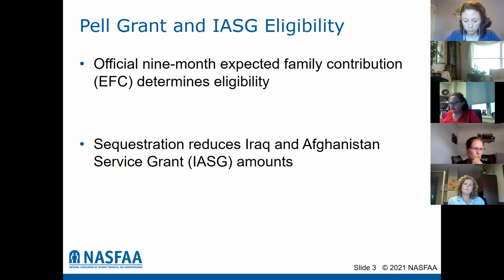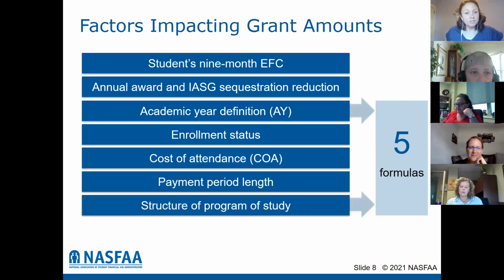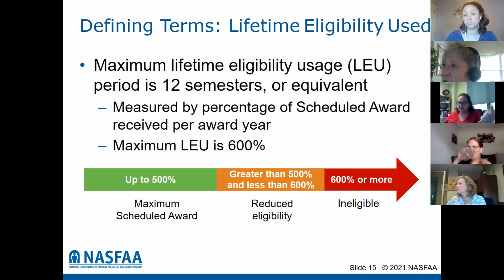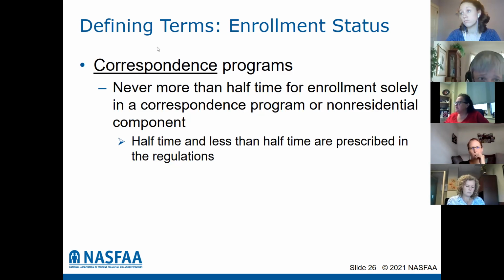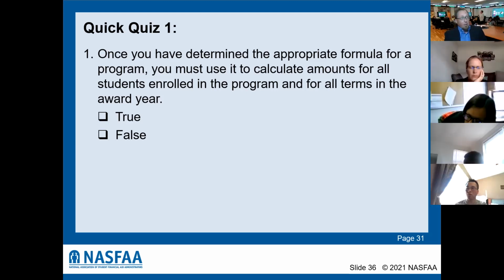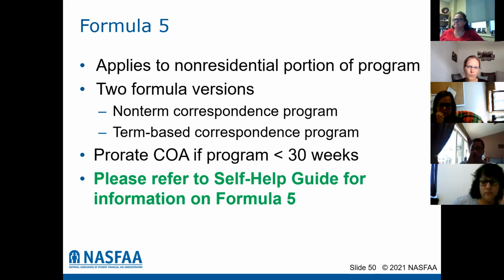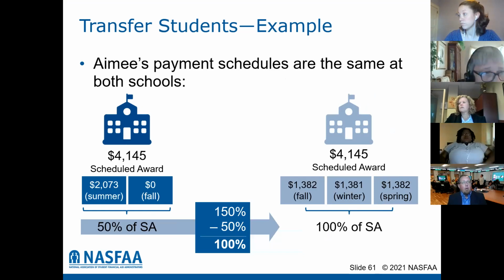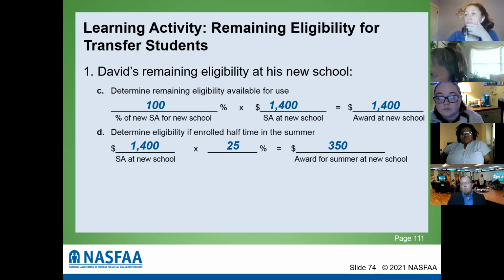Don Raley Institute 2021: Pell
Don Raley Institute 2021
Pell with Janet McLaughlin and Jaren Menghini